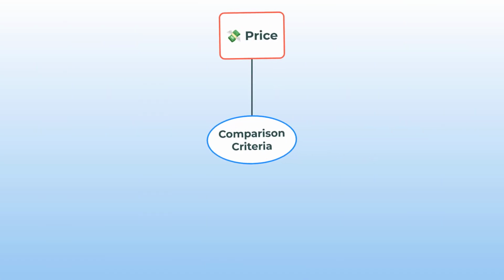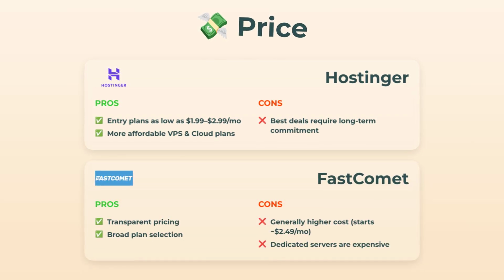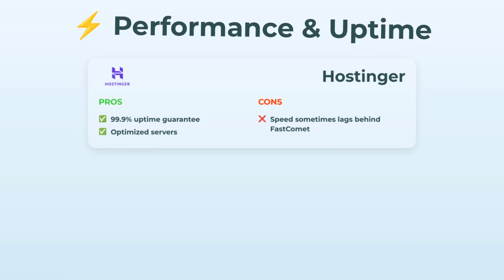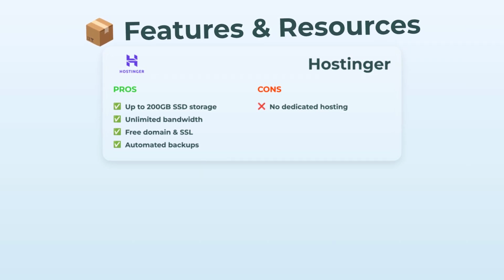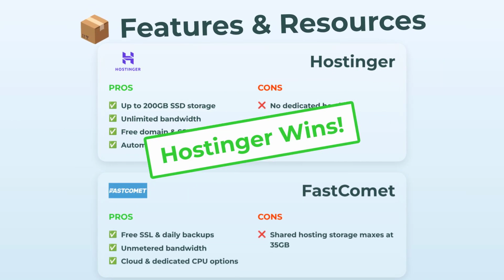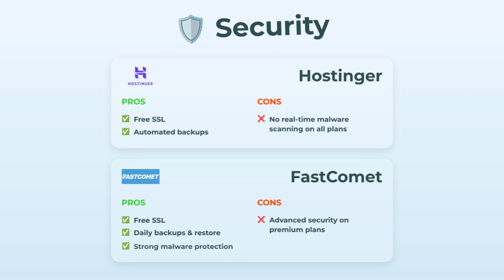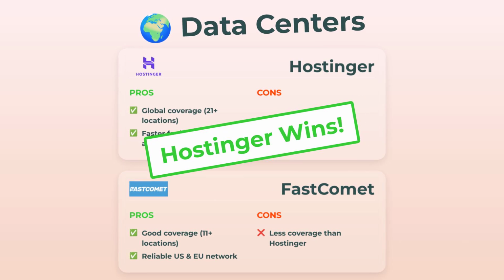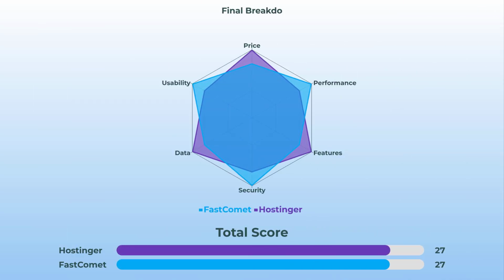Hostinger VS FastComet Comparison - Which One is Better?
📌 - Links

☑ Watched the video
☐ Liked?